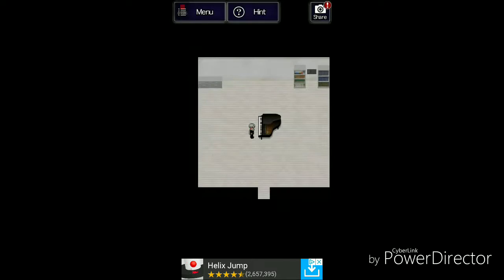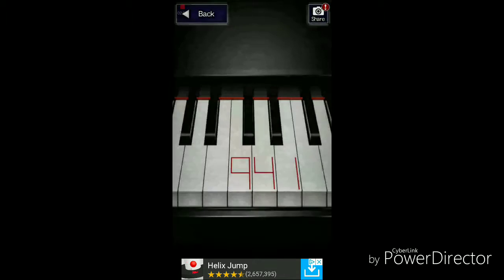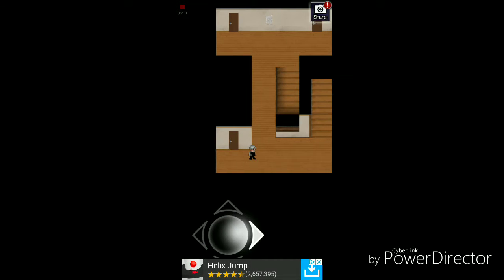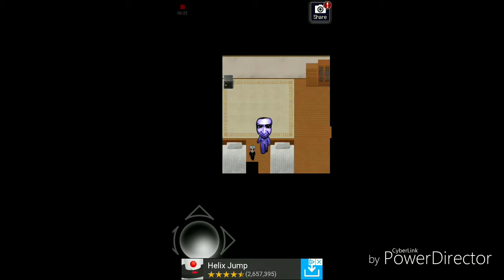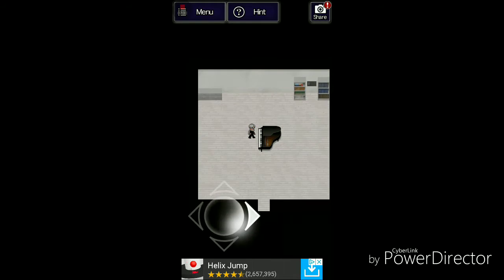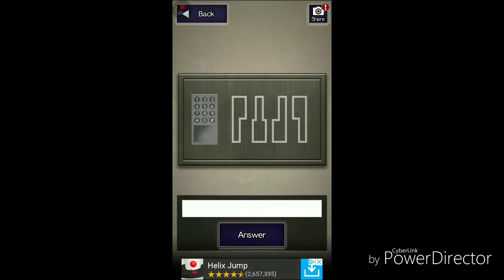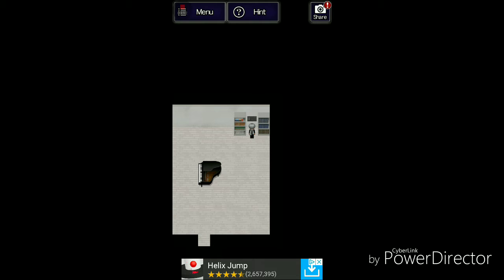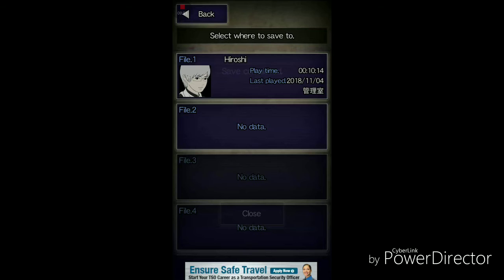Ao Oni part 2